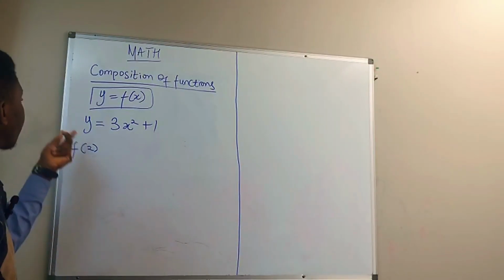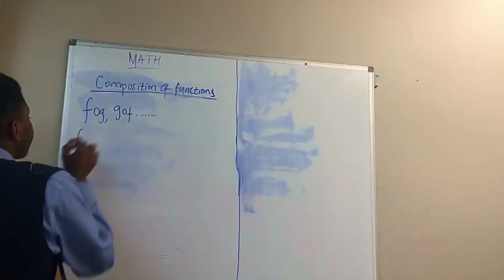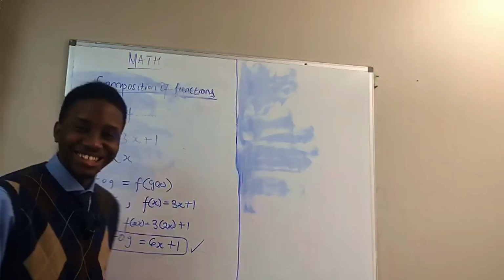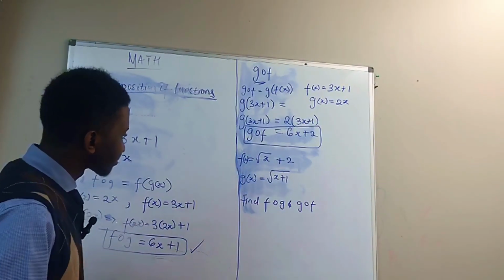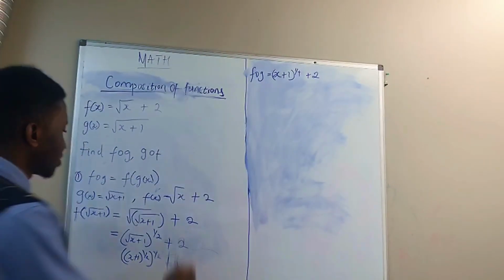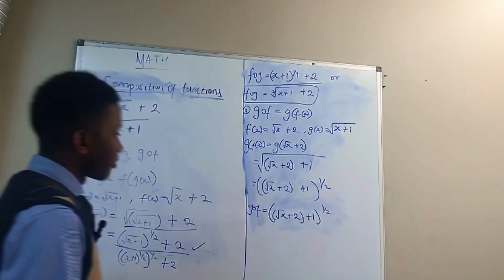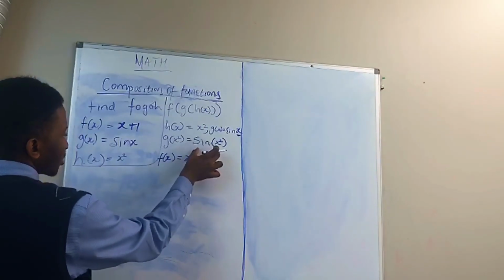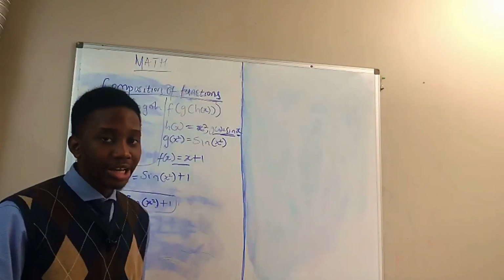Composition of Functions: Made Easy (with Practice Problems)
Struggling with the composition of functions? You're not alone, but we've made it easy for you! In this video, we'll walk you through the entire process step-by-step, from the basic concepts to working with complex functions.

Forget the confusing textbooks and get ready to master composite functions with clear examples and simple-to-follow explanations.
Timestamps:
0:00 - Introduction to Composition of Functions
3:50 - Example 1
16:10 - Example 2
21:20 - Outro

Practice Problems & Answers:
Find, fog, gof, fogoh, gofoh, and hofog. When f(x) = 2x² and g(x) = sin (x+1) and h(x) = √x

Answers;
* fog = 2(sin (x+1))²
* gof = (sin (2x² + 1)
*fogoh = 2 (sin (√x +10))²
*gofoh = sin (2x +1)
*hofog = (√2(sin (x +1)²)